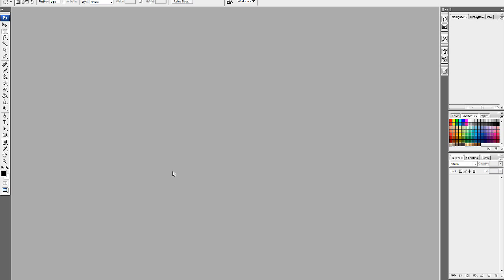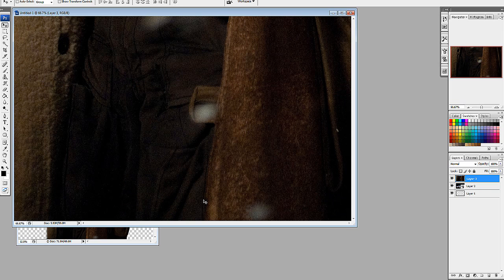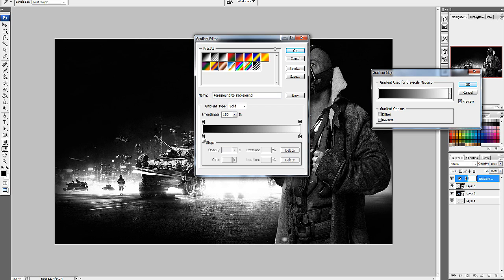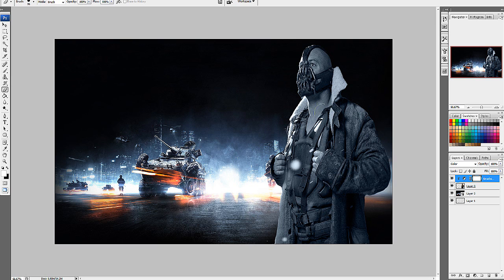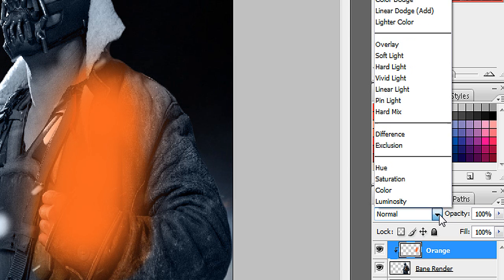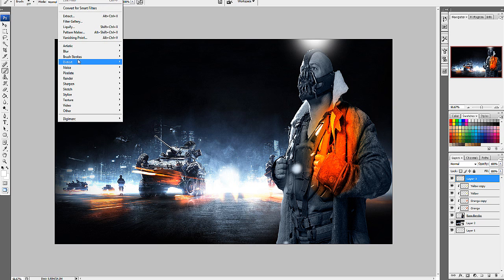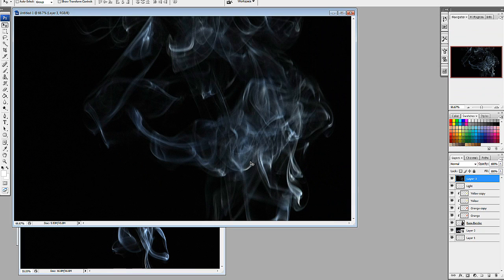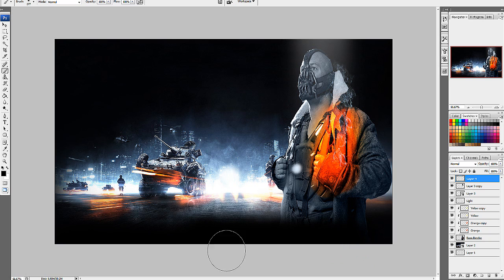Battlefield Effect Photoshop Tutorial